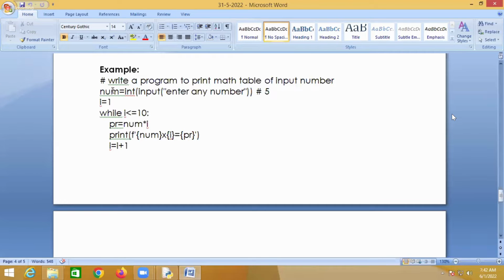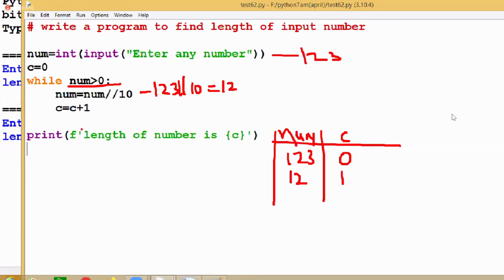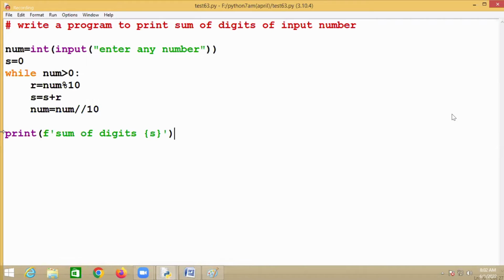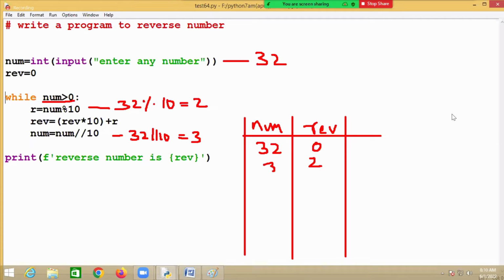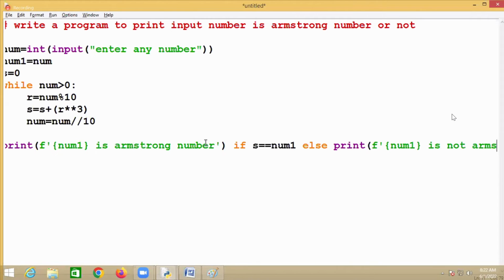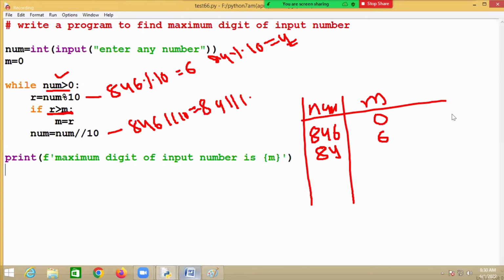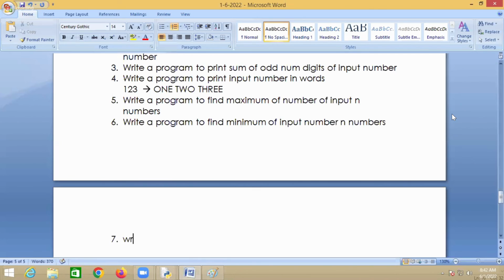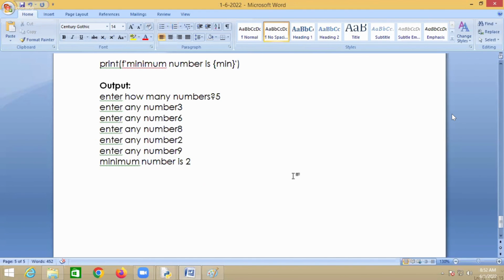While loop examples